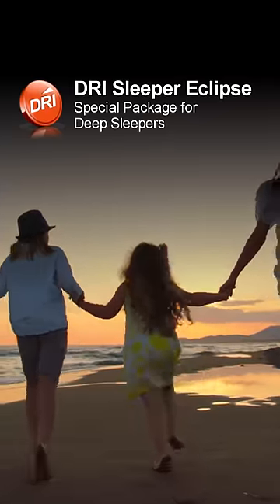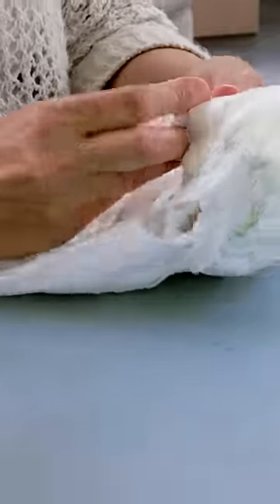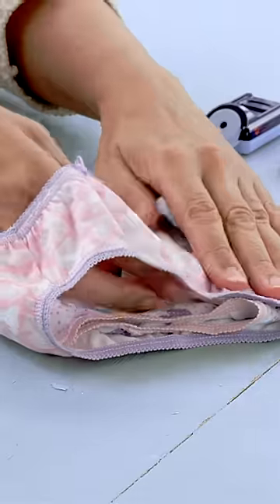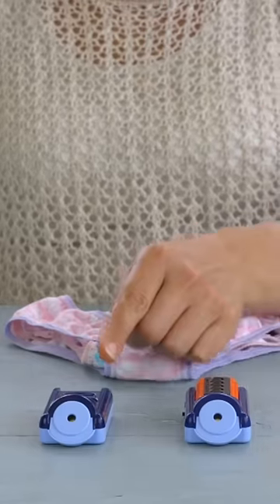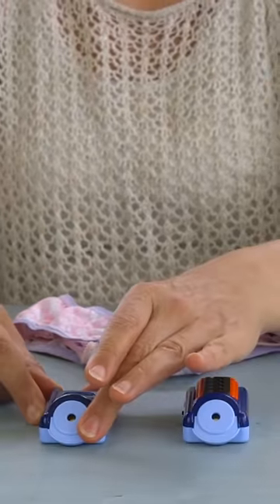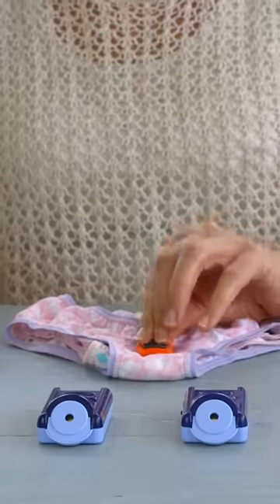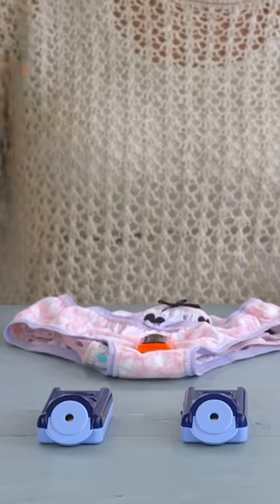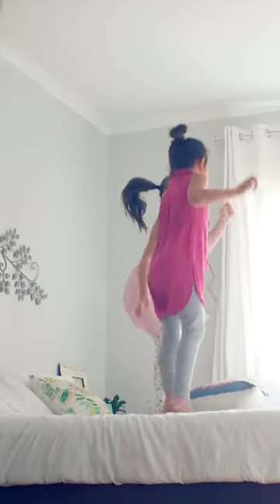Bedwetting Alarm for Deep Sleepers - Eclipse Special Package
The DRI Sleeper Eclipse Special Package is ideal for helping deep-sleeping children overcome their bedwetting. The Eclipse alarm sounds at the ideal frequency for waking deep sleepers. If that isn't enough, a second alarm is provided for the Parents' room so they can quickly respond and wake their deep-sleeping child.